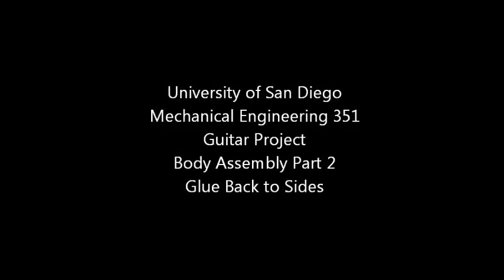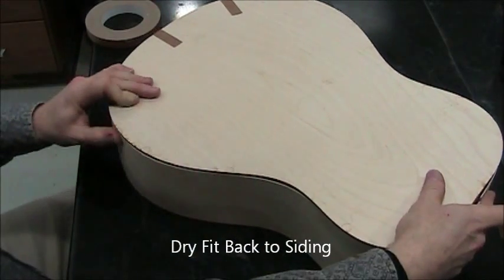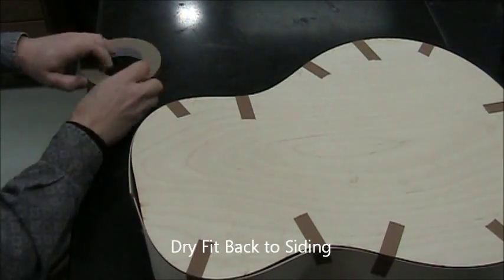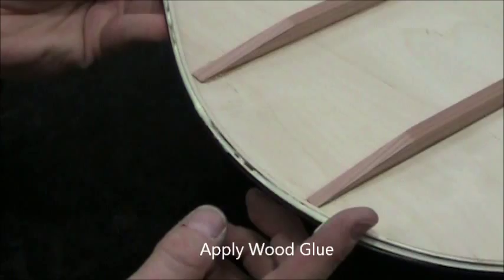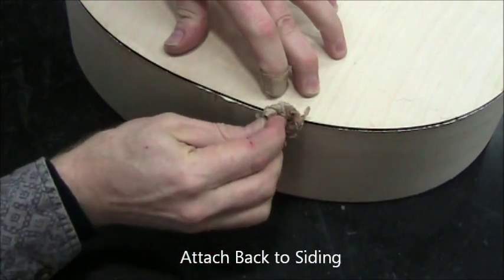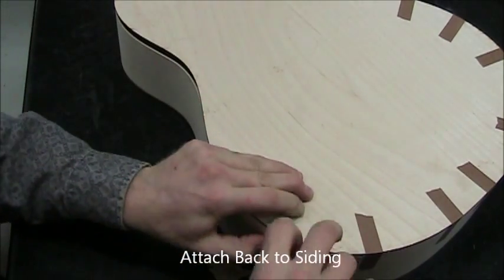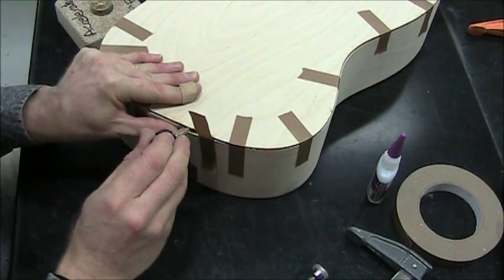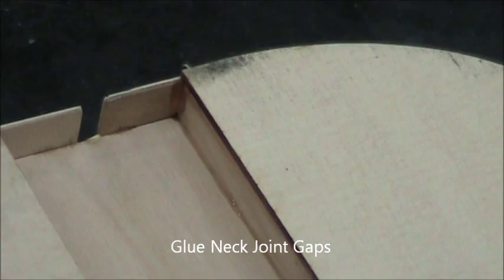Body 3b: Back-to-Siding Attachment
Acoustic guitar body manufacturing process